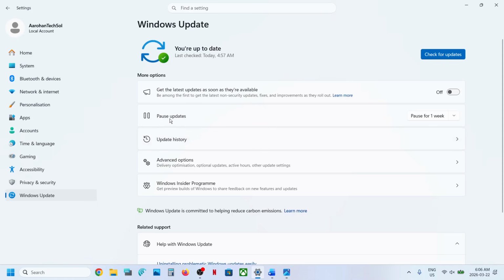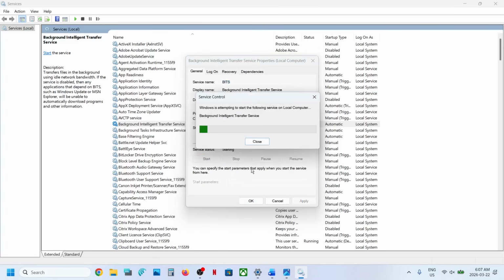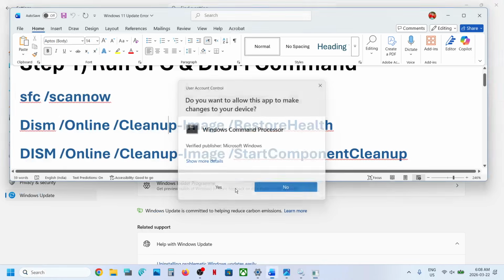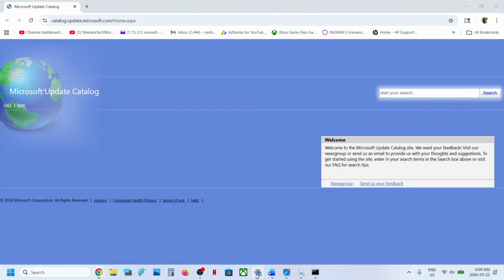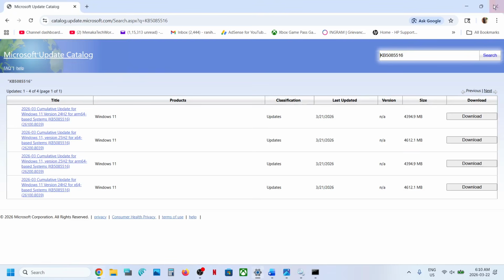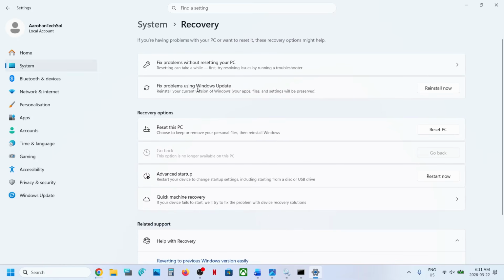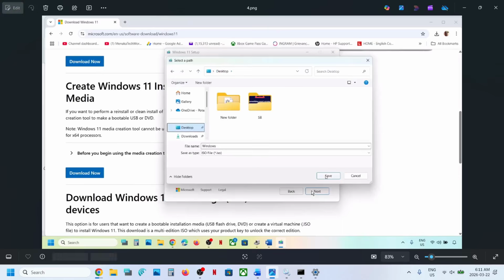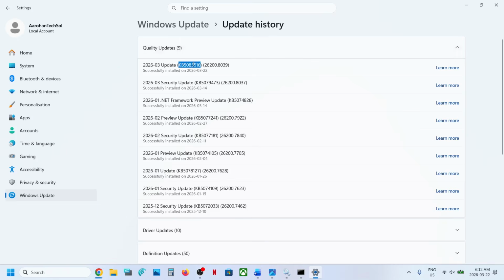Fix 2026-03 Update (KB5085516) (26200.8039) Not Installing On Windows 11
How To Fix Cumulative 2026-03 Update (KB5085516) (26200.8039) Fail To Install (25H2/24H2), Fix Download/Install Error Code when Updating Cumulative 2026-03 Update (KB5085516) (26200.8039) On Windows 11 (25H2/24H2), Fix Can't Update Windows 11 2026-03 Update (KB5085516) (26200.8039)